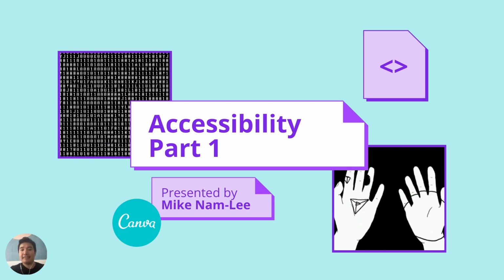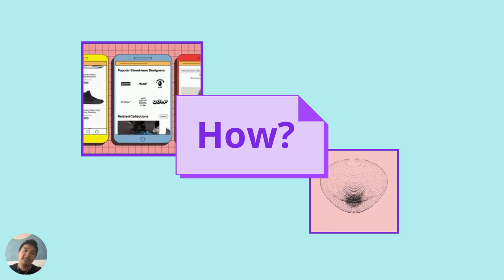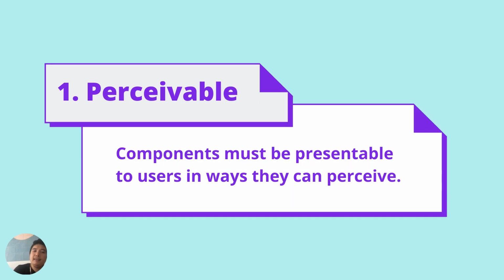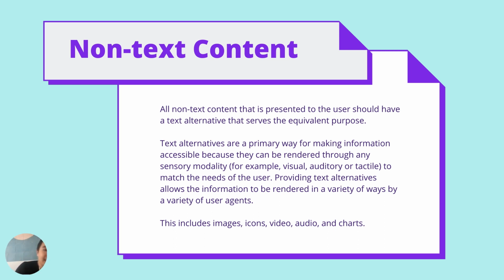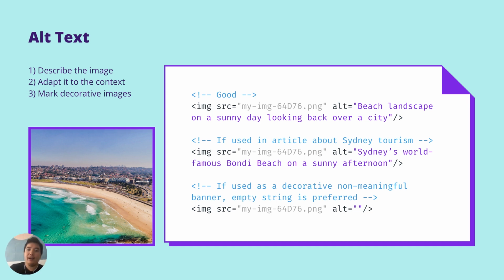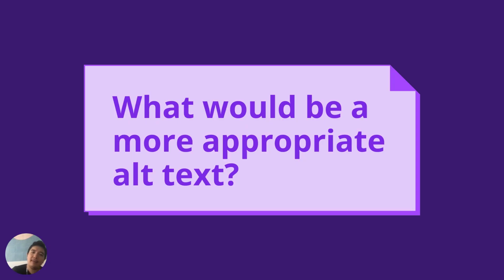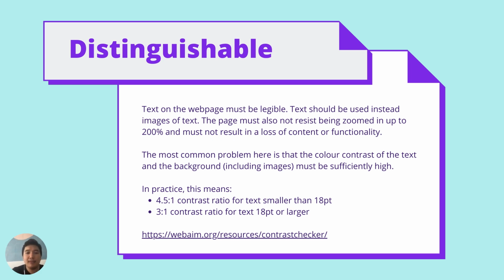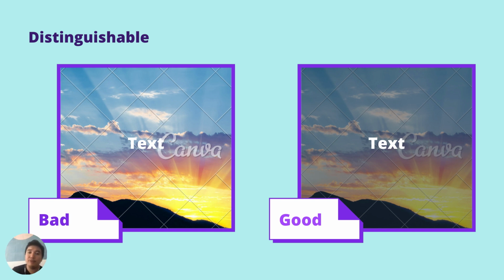A11y 🥕 Perceivability | Web Front-end Programming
Canva provides a thorough breakdown of accessibility considerations when it comes to the perceivability of your web app.